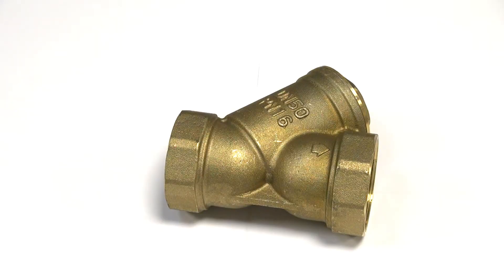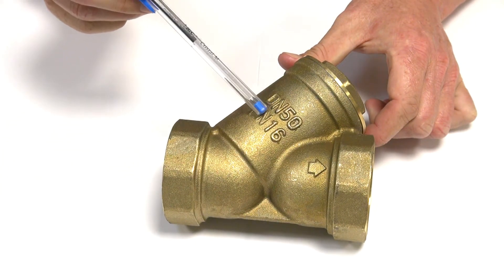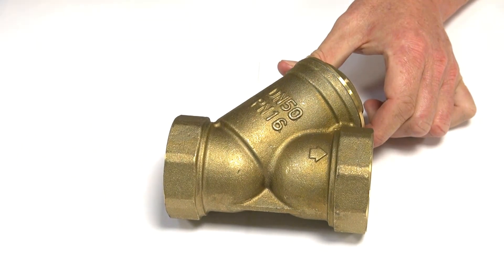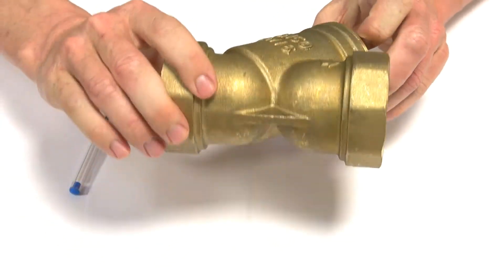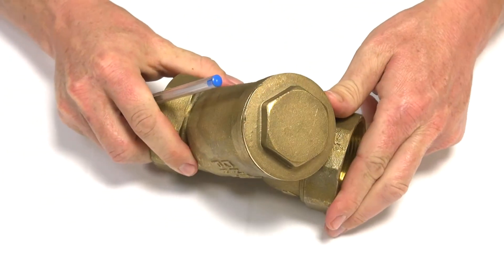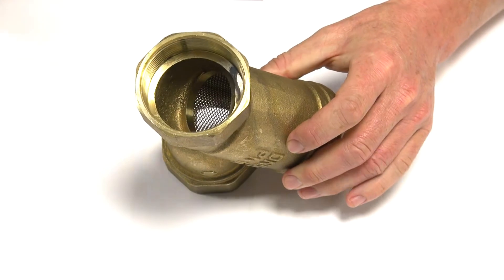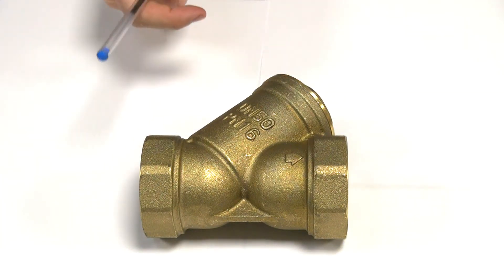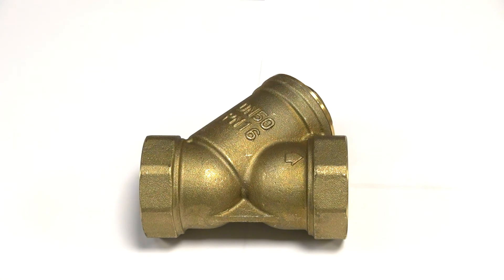Brass Y Strainer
How a brass Y strainer works. Great for in line filtration for suspended solids and debris. Stainless Steel 1mm mesh on a 60 degree angle.